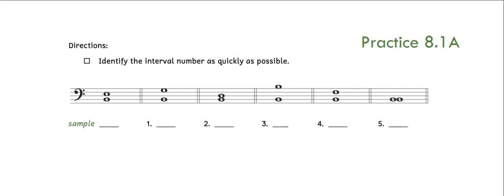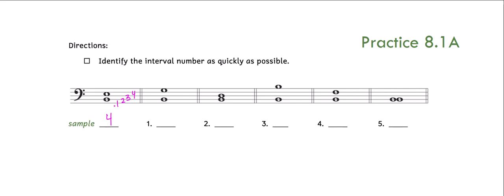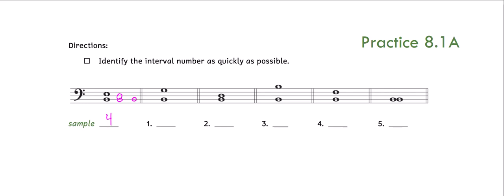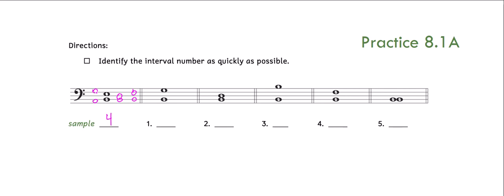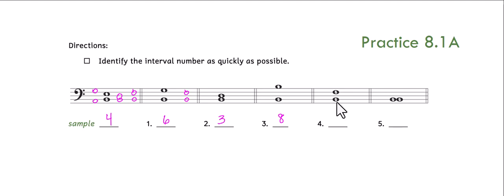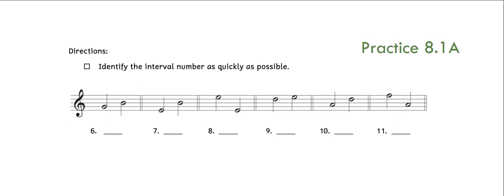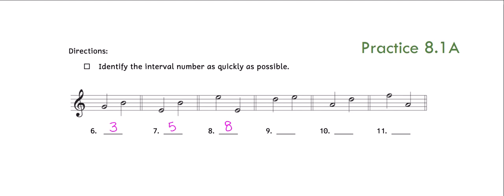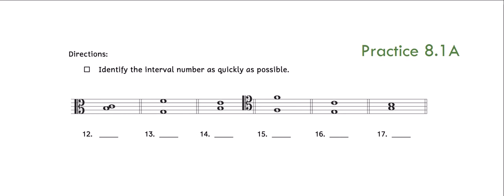Practice 8 1A. Identifying interval numbers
Directions: Identify the interval number as quickly as possible.